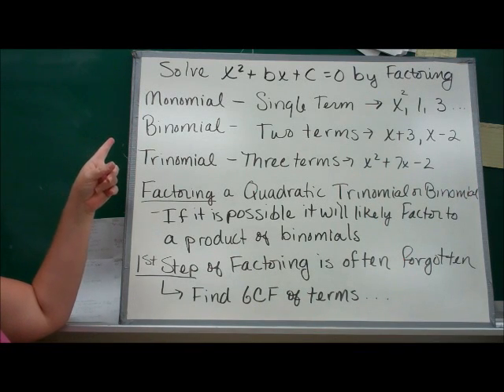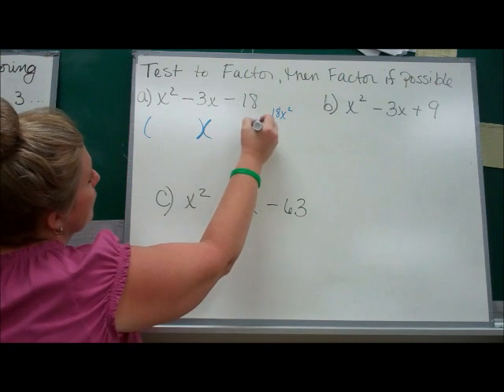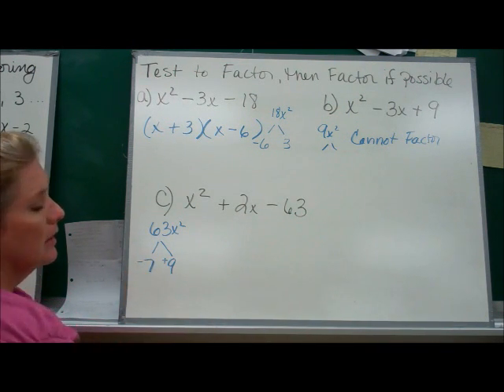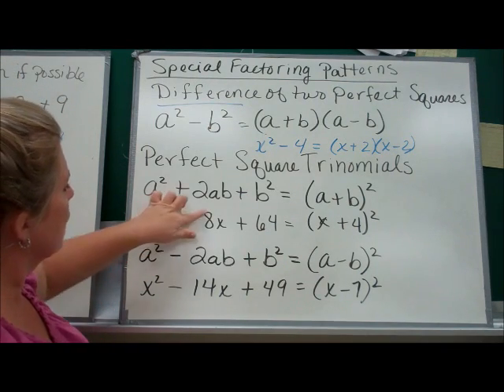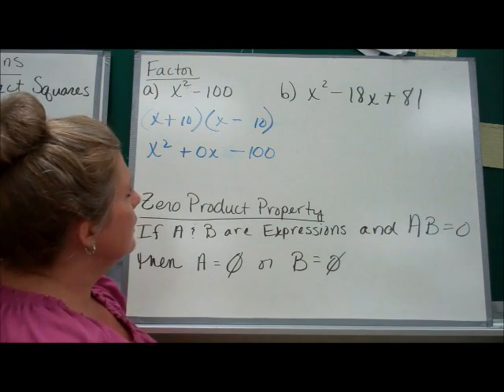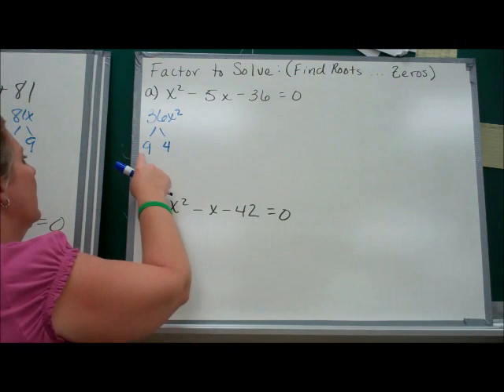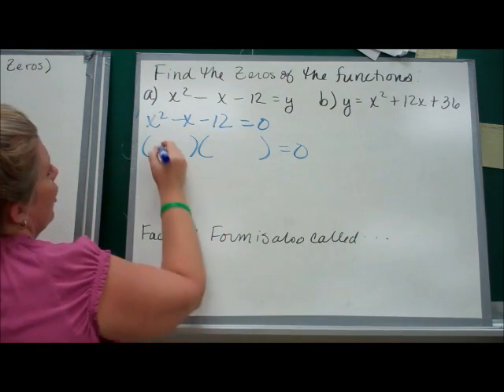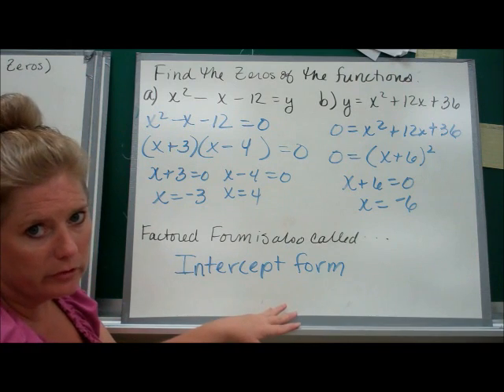A2H 4 3 Solving by Factoring